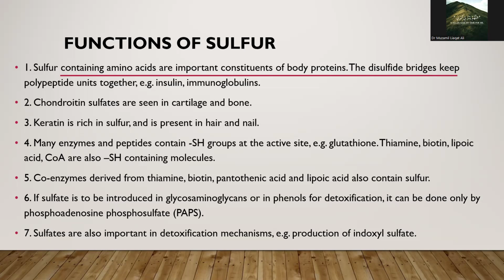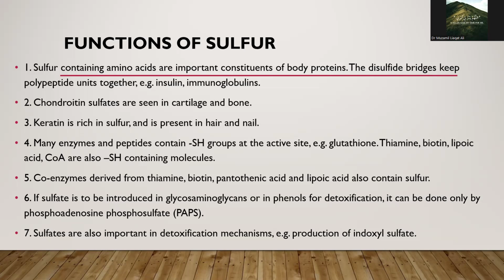Sulfur : Biochemistry’s Silent Superstar | Biochemistry 4 Med Students | A Concept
Discover the pivotal role of sulfur in the human body! From amino acids like cysteine and methionine to enzymes, vitamins, and detoxification pathways, sulfur is indispensable for health and metabolism. This lecture breaks down its sources, functions, metabolism, deficiency effects, and clinical significance in a clear, student-friendly way. @Taleem-X